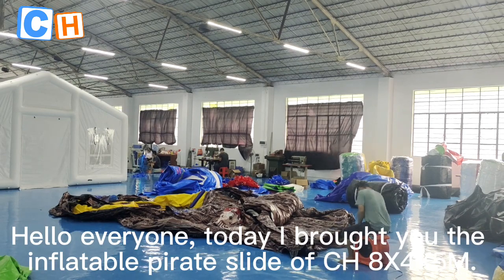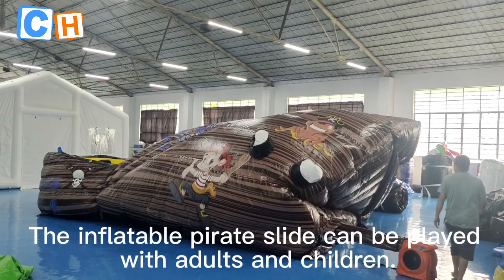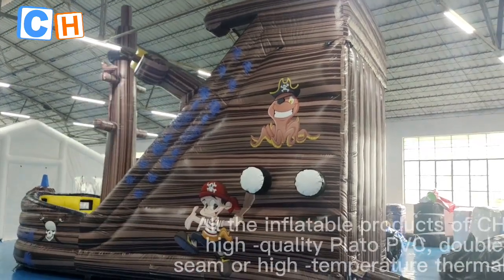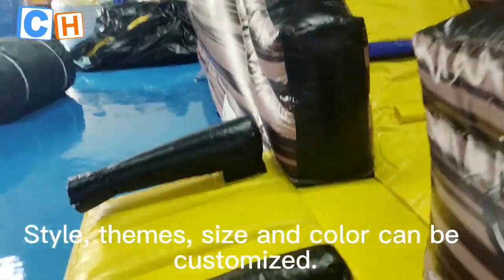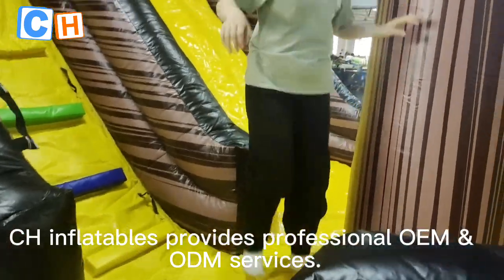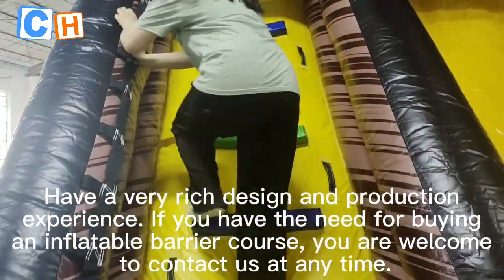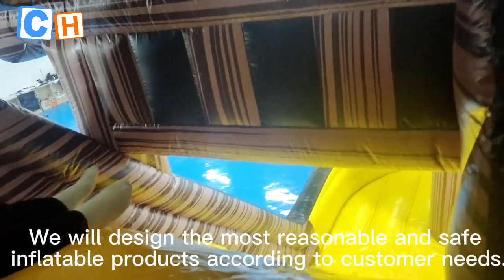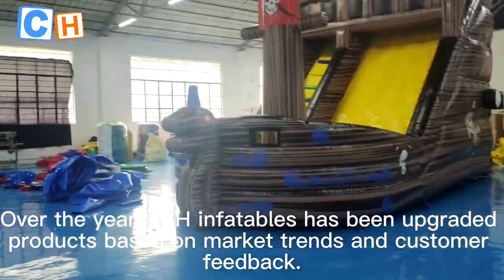CH High Quality Bouncy Jumping Castles Slides Bounce Playground Commercial Kids Inflatable Slides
Guangzhou CH Inflatables Co.,Ltd. has more than 15 years experience in manufacturing inflatable products.Our advantage products are Inflatable slide,Jumping bouncer,Inflatable water park,theme park,Inflatable tent etc. Customized service is available and welcome, we will give the best solution for you.
You also can find us by this way

CH High Quality Large Bouncy Jumping Castles Slides Bounce Car Playground Big Commercial Kids Inflatable Slides For Sale

CH New designer giant high quality robot theme inflatable jumping bouncer theme park with dry slide for outdoor

CH Pink Candy Inflatable Slide Cute And Generous Cake Snacks Inflatable Dry Slide

CH Kids And Adults Inflatable Dry Slide Commercial Attractive Red And Blue Cartoon Dry Inflatable Slide For Sale

CH Outdoor Backyard Stone Age Theme Inflatable Slide Inflatable Dry Slide For Rent

CH Outdoor Commercial Inflatable slide Purple Octopus Pirate Adventure Group Inflatable Dry Slide

CH Cmmercial Use Luminous New Inflatable Cartoon Slide Inflatable Dry Slide With Light

CH 2023 Outdoor Commercial Latest Design Giant Inflatable Farm Corn Slide Dry Inflatable Slide

CH Large Inflatable Red Fire Spotted Dog Slide Inflatable Dry Slide

CH Animal Jungle Theme Inflatable Slide Fun City Kids Inflatable Double Lanes Inflatable Dry Slide For Sale

Good quality Commercial New design Jungle Forest Frog Animal Inflatable Slide Inflatable Dry Slide